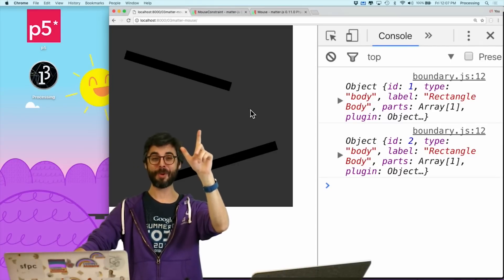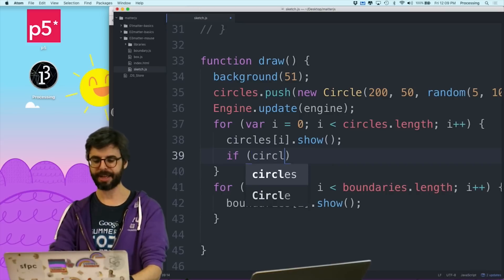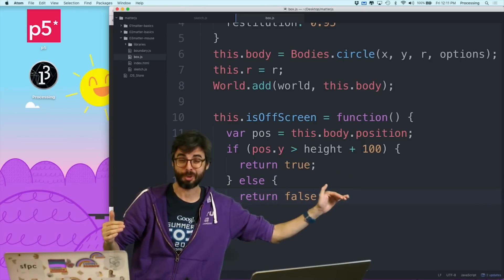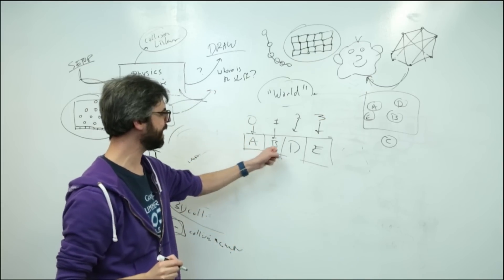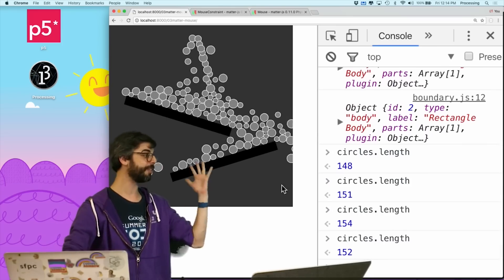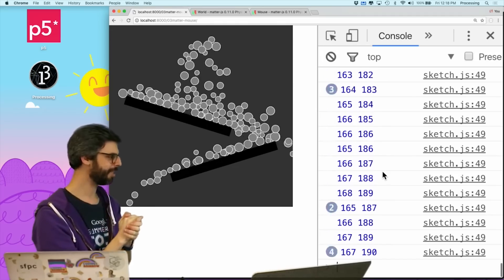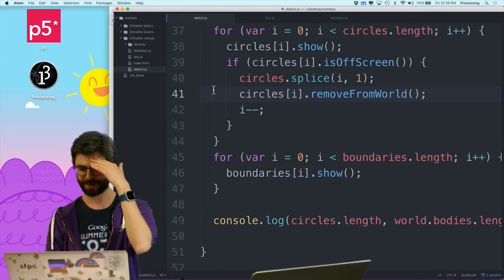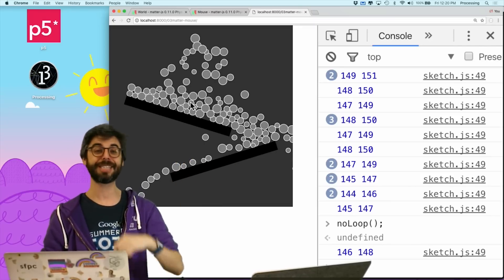5.19: Matter.js: Deleting Bodies - The Nature of Code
This video is the third in a series on the matter.js physics engine. Here I look at how to delete off-screen bodies from the physics world, removing them from both my particle array as well as Matter.world. Code

Timestamps:
0:00 Welcome back!
0:52 Add a new circle every frame
1:31 Remove a circle if it is offscreen
4:03 Discuss the flaw in the code
5:15 Loop through the array backwards
6:06 Removing bodies from the world
9:55 Remove the body from the world before calling slice()
11:08 Outro